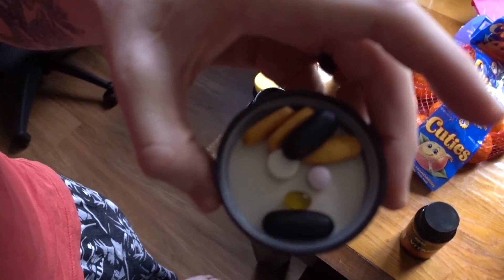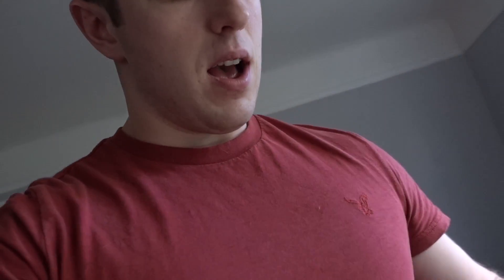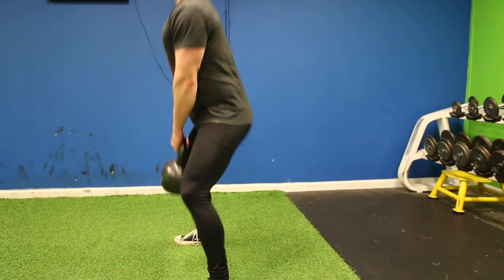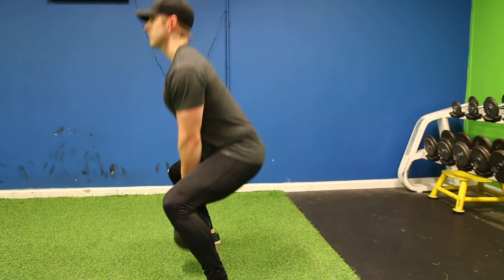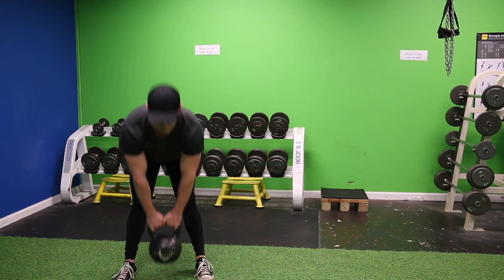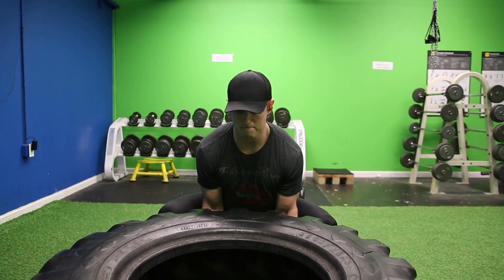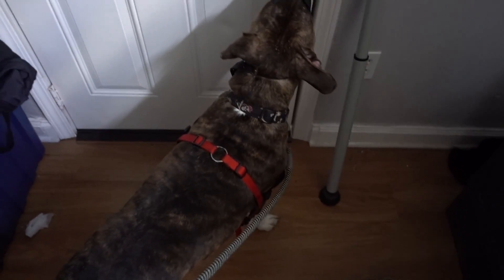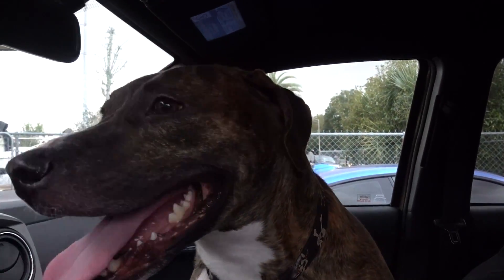Sumo Deadlifts for Beginners - Jeremy Hamilton's Strength Gainer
SUMO DEADLIFT RECONSTRUCTION AND JEREMY HAMILTON ADVICE.

AMAZING GRASS SUPER FOOD:

Gear:
-Ader Powerlifting Belt
-Knee Sleeves
-First Aid Only H5041-AMP Ammonia Inhalant Ampoules

Cameras:
-Canon EOS 70D

Supplements:
-Protein
Ghost Lifestyle - Cereal Milk Whey Protein
-Creatine
Beast Sports Nutrition
-Pre-Workout
Ghost Lifestyle X Ghost Legend - Watermelon Warhead Flavor
-Amino Acids
Ghost Lifestyle - Fruit Punch Ghost Amino